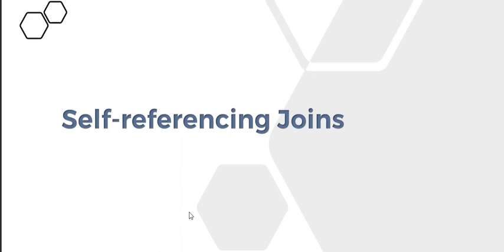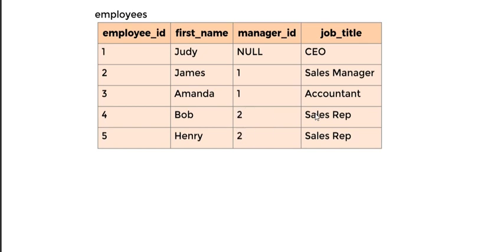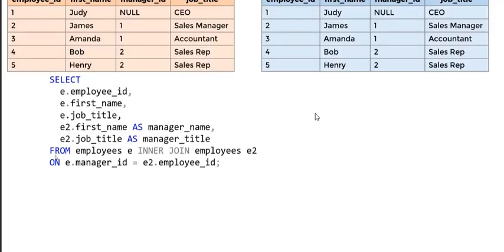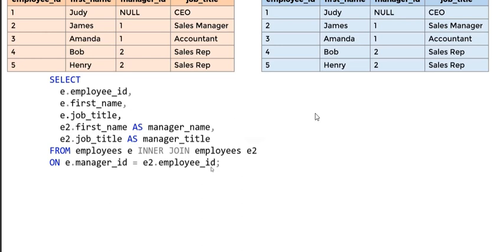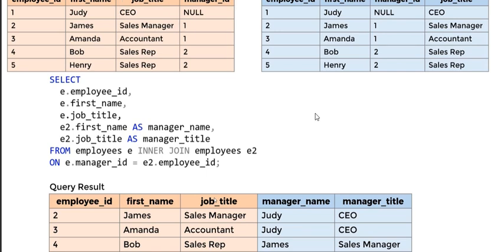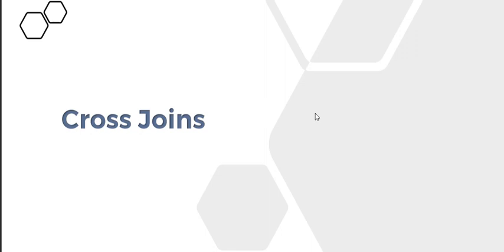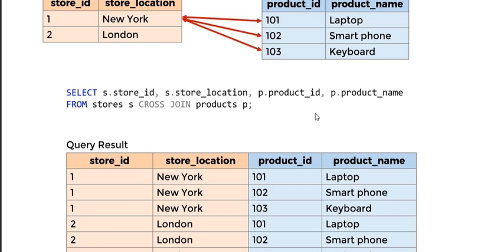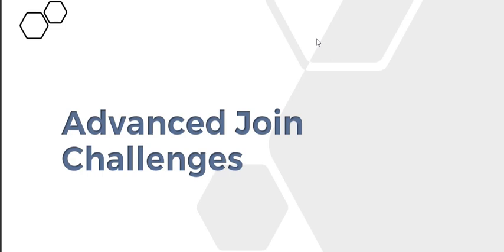Self referencing Join and cross join